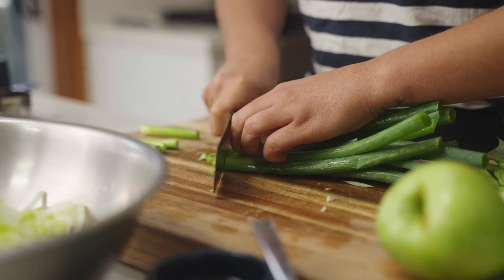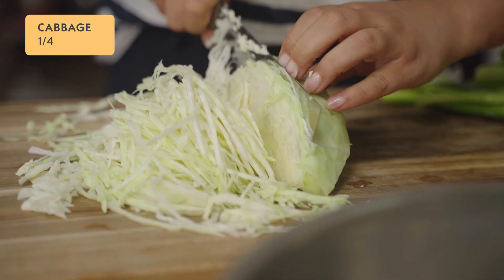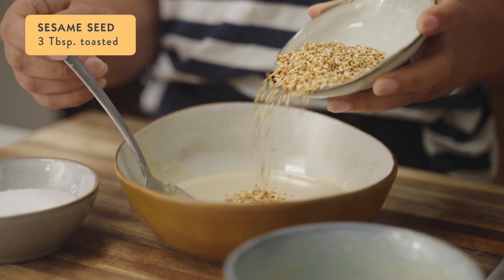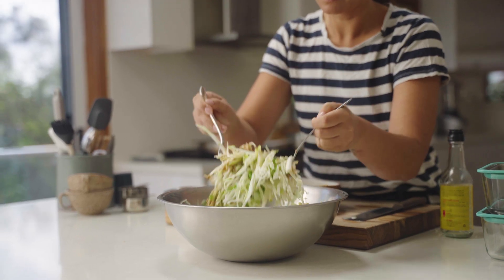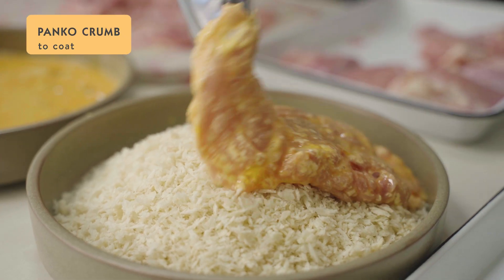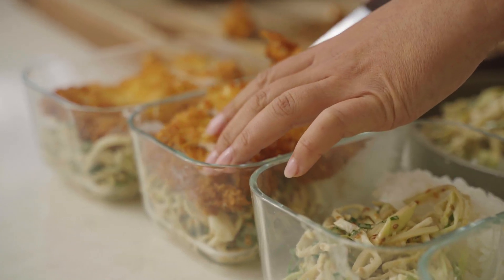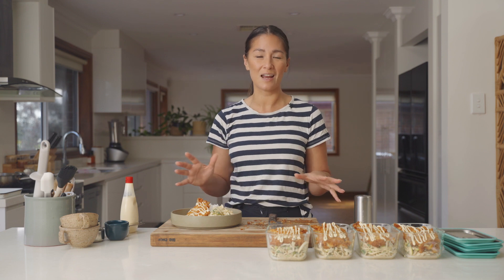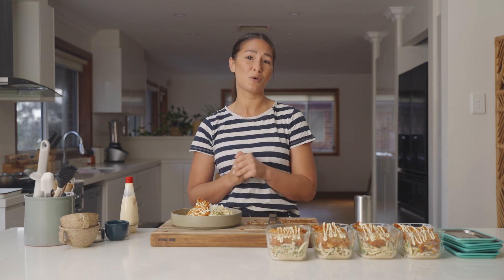Katsu Chicken Meal Prep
Try this delicious chicken katsu meal prep and store it in the Luvele fresh vacuum canisters.